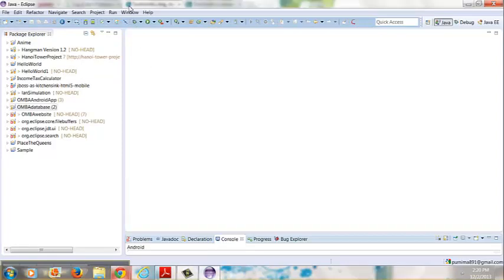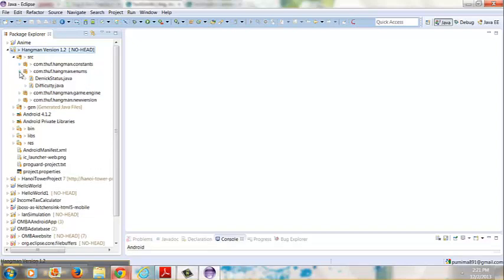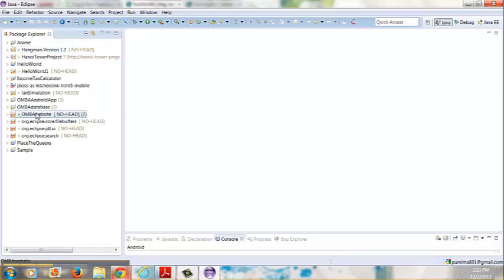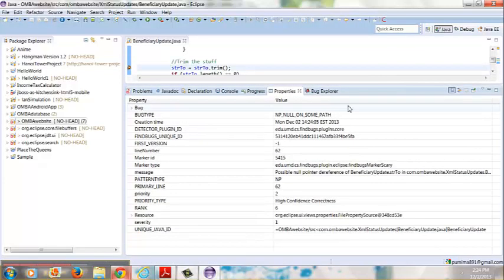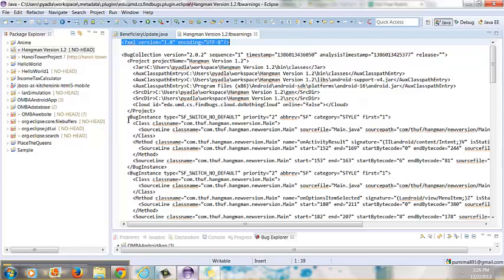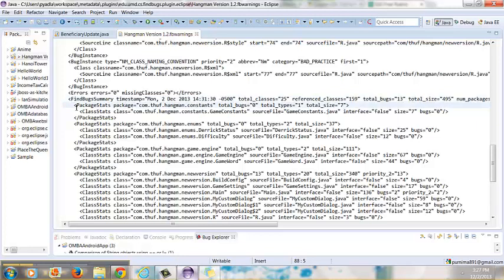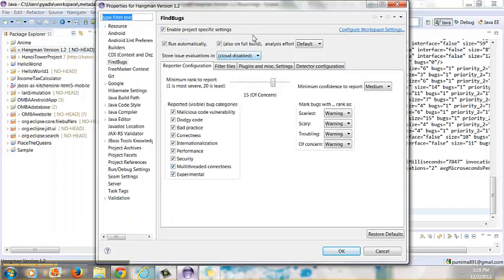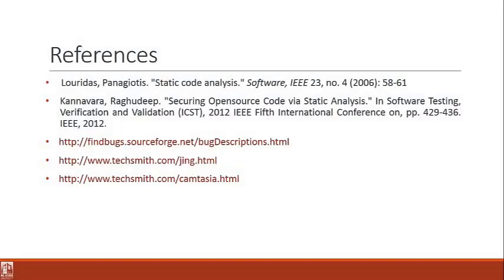Screencast on Using FindBugs in Eclipse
Blog Post URL: http:__pooriponders.blogspot.com_2013_11_found-bugs.html